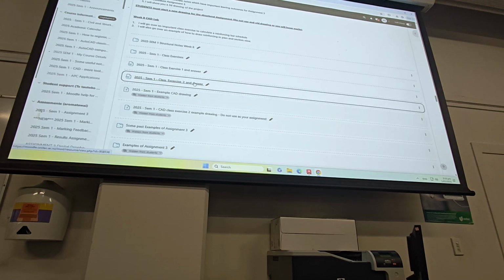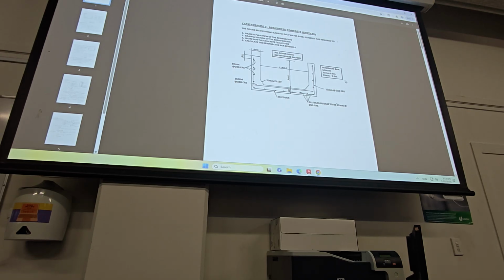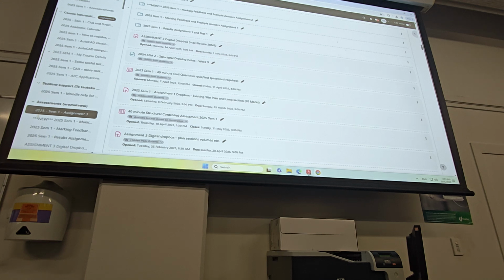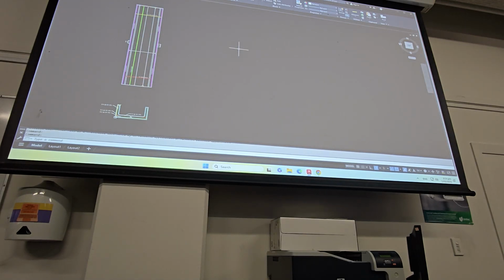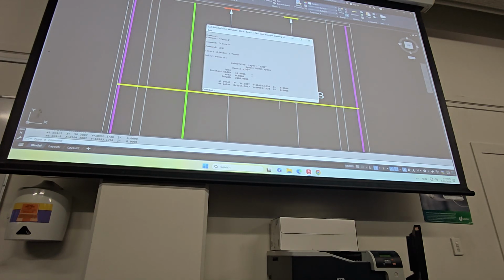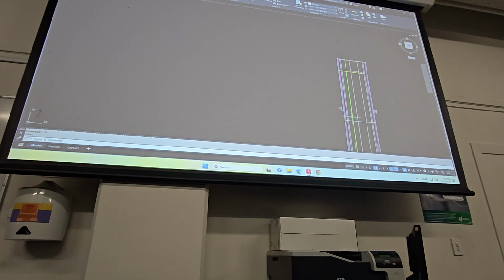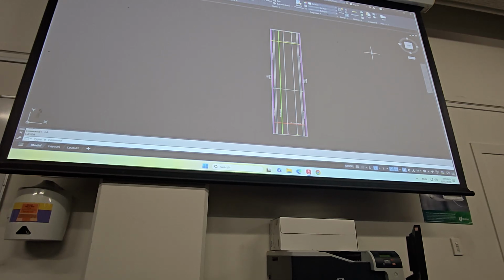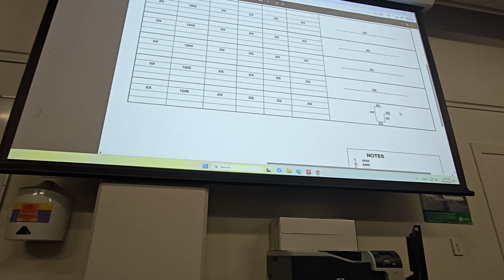10 August 2025